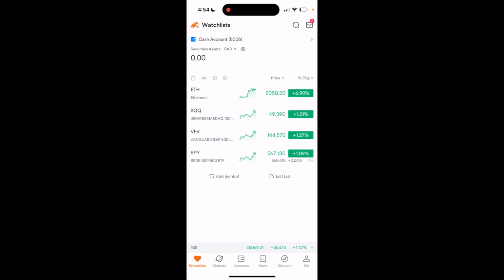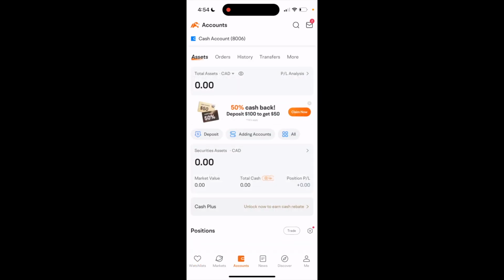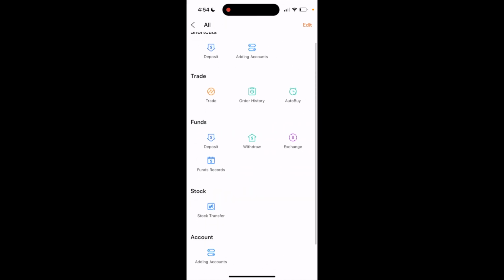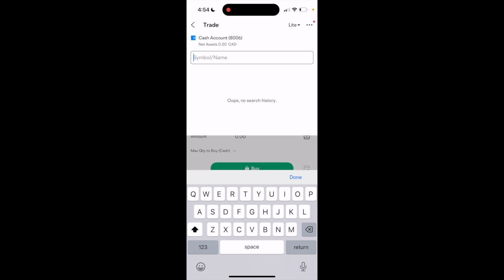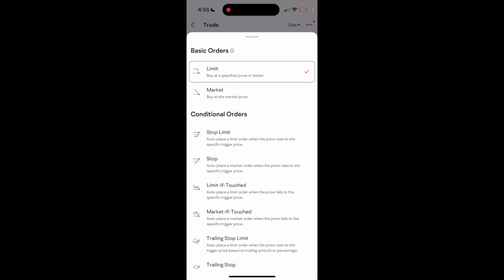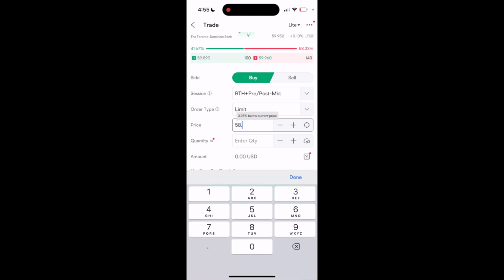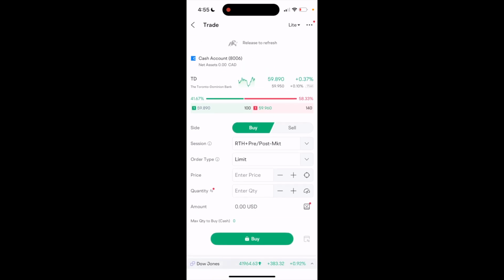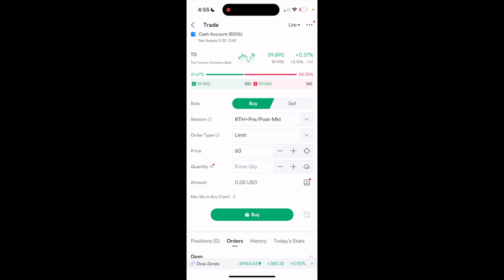How To Limit Buy A Stock On Moomoo | Step By Step Guide - Moomoo Tutorial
Learn how to limit buy a stock on Moomoo with this step-by-step guide. This tutorial walks you through selecting a stock, setting a limit price, placing an order, and confirming your trade. Whether you're aiming to buy at a specific price or control your investment costs, this guide ensures you can efficiently use Moomoo’s trading platform to execute limit buy orders for smarter investing.

How to limit buy a stock on Moomoo step by step, Best way to place a limit order on Moomoo trading platform, Complete guide to setting a limit price when buying stocks on Moomoo, Step-by-step tutorial for executing limit buy orders in Moomoo, Moomoo tips for controlling stock purchase prices with limit orders